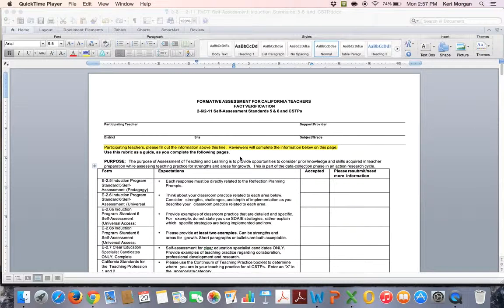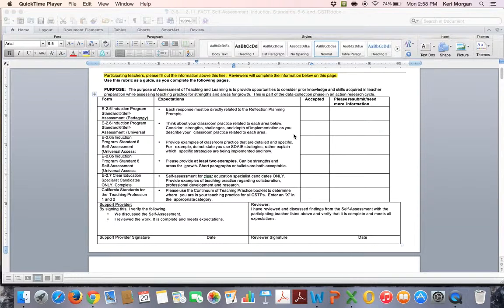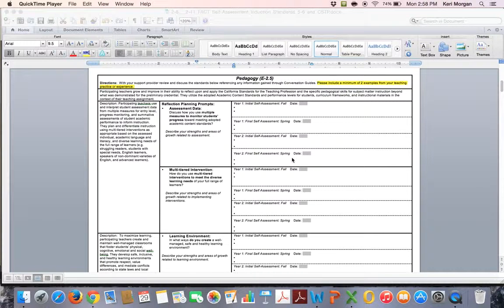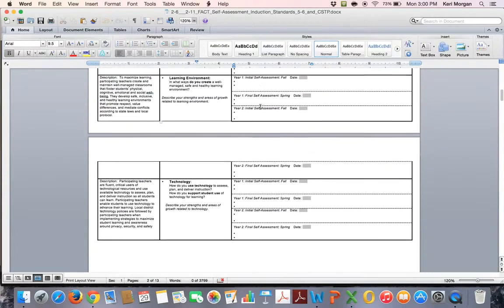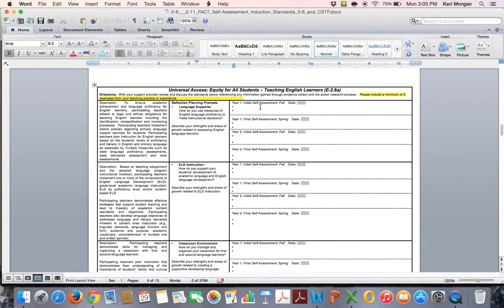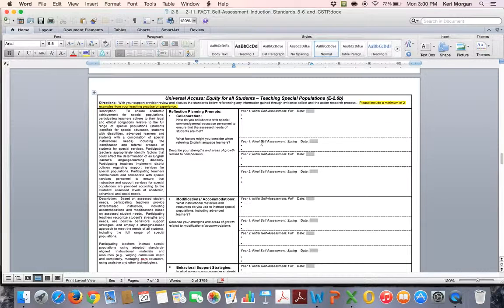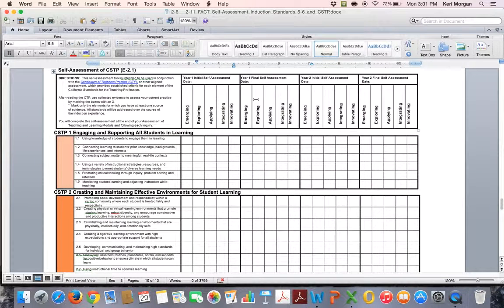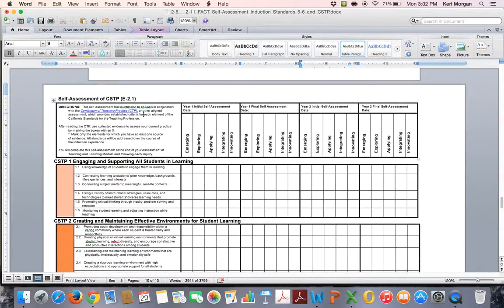Year 2 Initial Self-Assessments 5, 6 & CSTPs